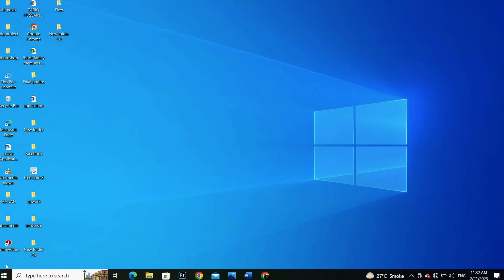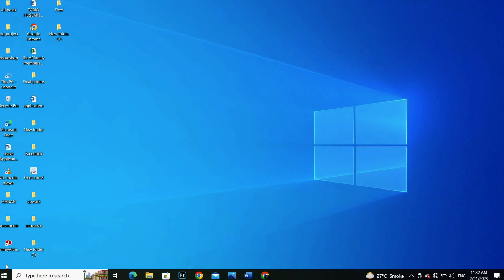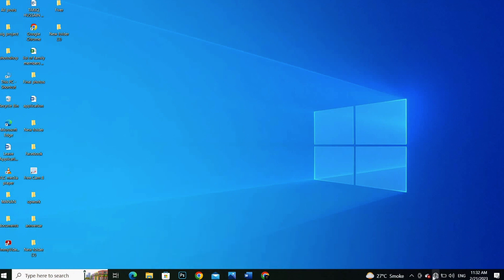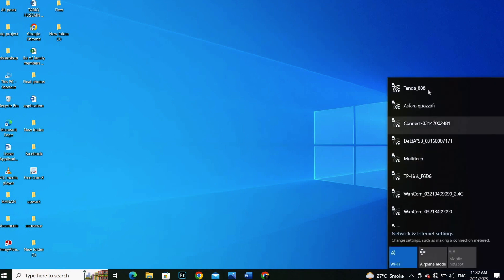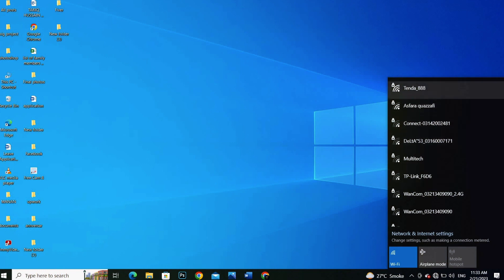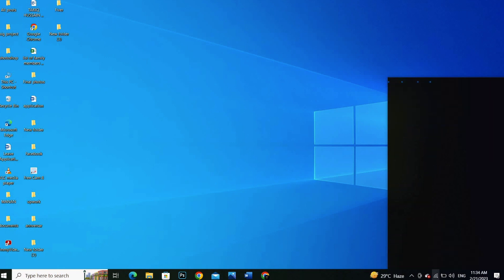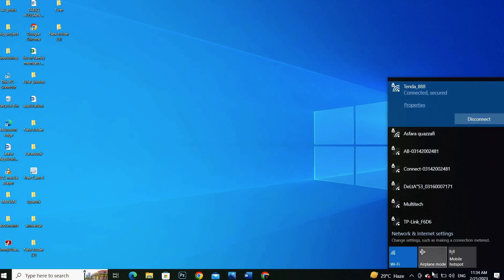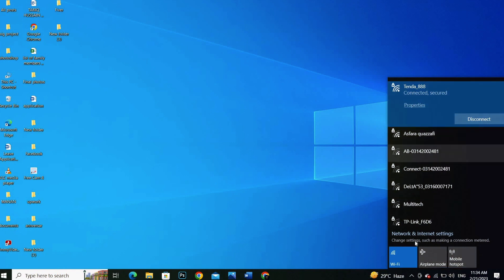✅ How To Connect Wifi In Pc Or Laptop 🔴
A laptop computer or notebook computer, also known as a laptop or notebook for short, is a small, portable personal computer (PC).